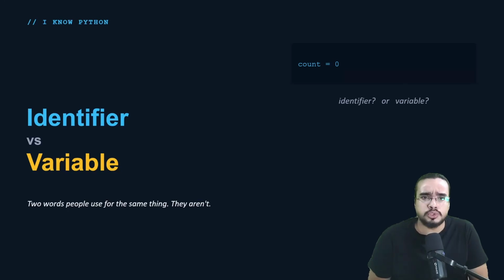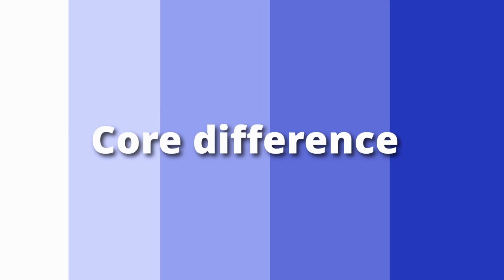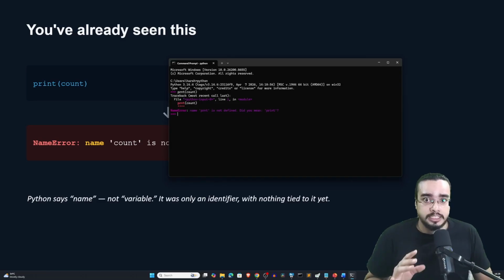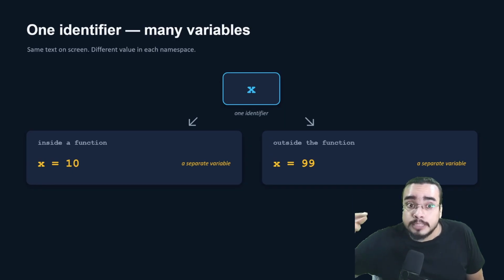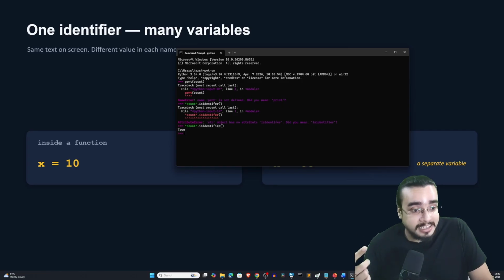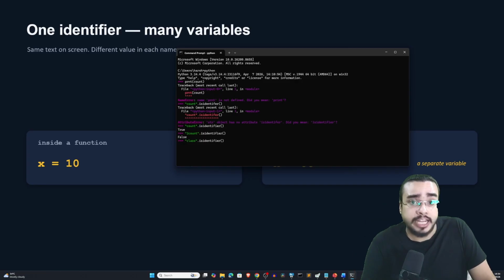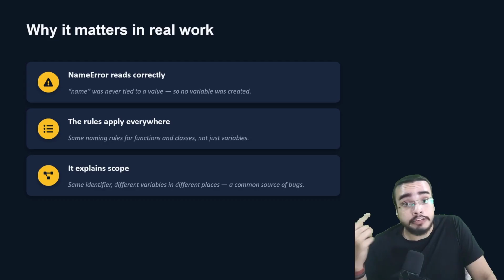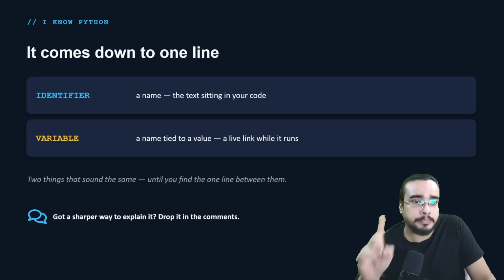Identifier vs Variable in Python – Most Tutorials Get This Wrong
Identifier vs variable in Python — most people use these words interchangeably, and most tutorials say "an identifier is the name, a variable is the value." Both are wrong. There's one clean difference, and Python's own error messages quietly depend on it.
In this video I break down identifier vs variable in Python without the textbook fog:
✔ The core difference: an identifier is a name, a variable is a name TIED to a value
✔ Why NameError says "name is not defined" — not "variable is not defined"
✔ How one identifier can be many different variables (namespaces & scope)
✔ The isidentifier() string method — and the keyword.iskeyword() catch
✔ Python identifier naming rules (and why they apply to functions & classes too)
✔ Why this exact question keeps showing up in Python interviews

⏱ TIMESTAMPS
0:00 – Is count an identifier or a variable?

Whether you're a Python beginner, preparing for a Python interview, or just tired of vague definitions — this is the mental model that makes NameError, scope, and naming rules finally click.

to get all the channel sneek peaks (how i create my proejcts ideas, research ,actual coding )channel membership

microphone FDUCE SL40+ Dynamic Podcast Microphone
keyboard : Portronics Hydra 10 Mechanical Wireless Gaming Keyboard
mouse : Arctic Fox Pureview Transparent Wireless